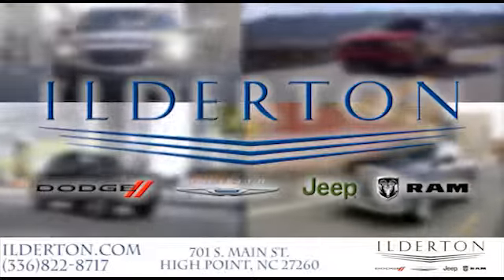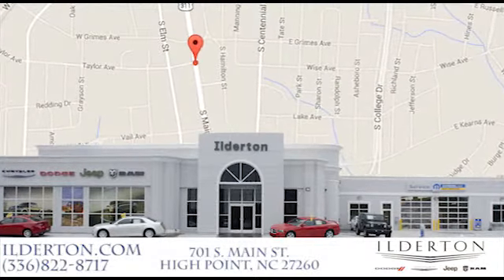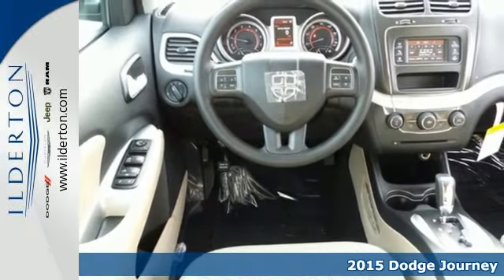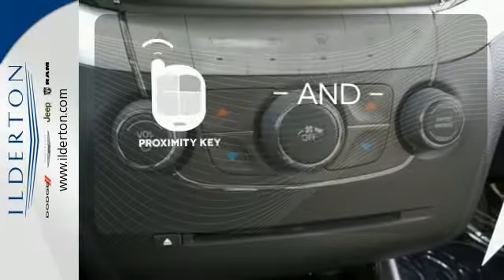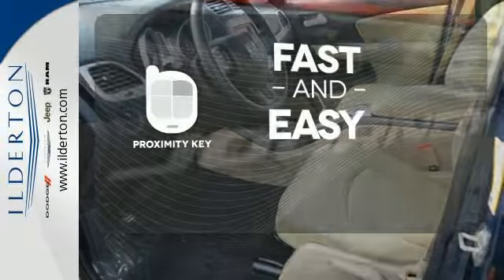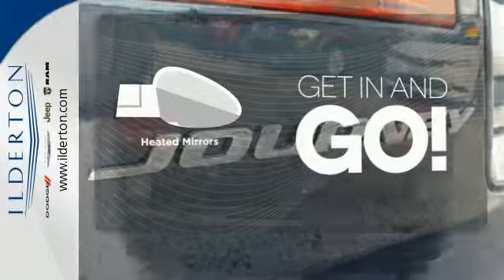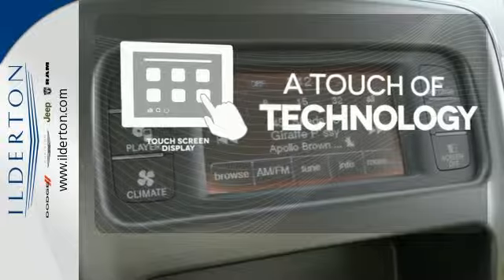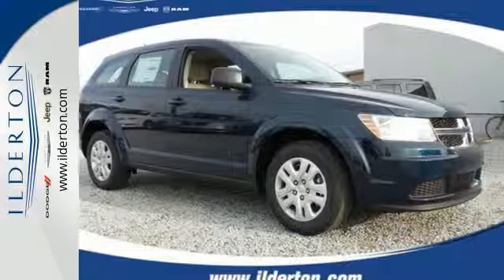2015 Dodge Journey High Point Greensboro, NC #3862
Year: 2015
Make: Dodge
Model: Journey
Trim: American Value Pkg
Engine: 2.4L 4-Cyl Engine
Transmission: Automatic
Color: Fathom Blue Pearlcoat
Interior: Lt Frost Beige/Black
Stock #: 3862
VIN: 3C4PDCAB0FT564800
Ilderton Dodge Chrysler Jeep Ram is your dependable and reputable dealer since 1926! We've had experience over the years to make your auto buying experience easy, and hassle free! Let us prove what buying a car is all about! Want more style? This Dodge Journey is the vehicle for you. Based on the superb condition of this vehicle, along with the options and color, this Journey American Value Pkg is sure to sell fast. Equipped with a black and light frost cloth interior, Speed Control, Keyless Go, Remote Proximity Keyless Entry, Third-Row 50 / 50 Fold / Reclining Seat, Uconnect 4.3S AM/FM/CD/MP3, 4.3-Inch Touch Screen Display, Steering Wheel Mounted Audio Control, SiriusXM Satellite Radio w/ 1-Yr Radio, 17-Inch x 6.5-Inch Steel Wheels, and a 2.4-Liter I4 DOHC 16-Valve Dual VVT Engine! You can finally stop searching... You've found the one you've been looking for. This vehicle won't last long, take it home today.

Address:
701 S. Main Street